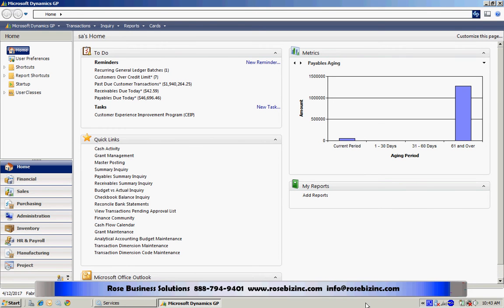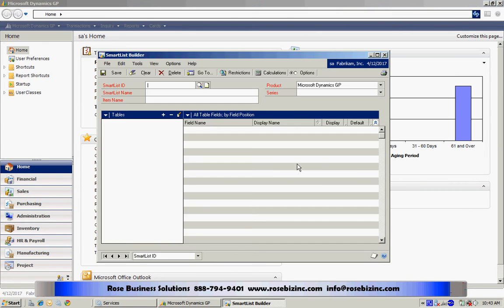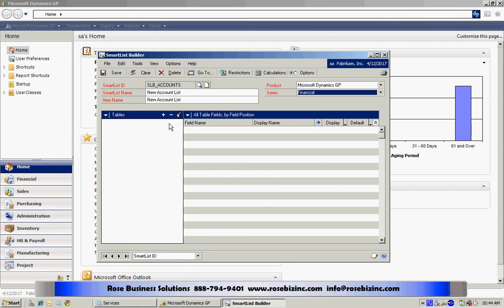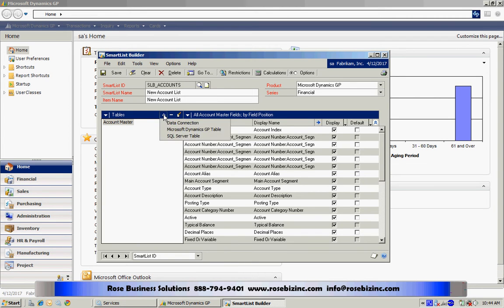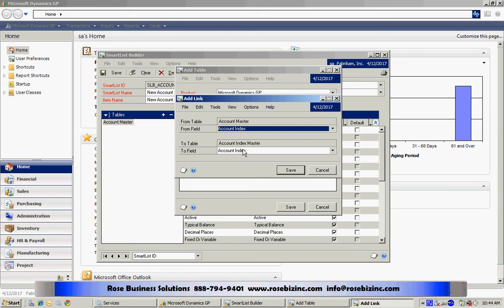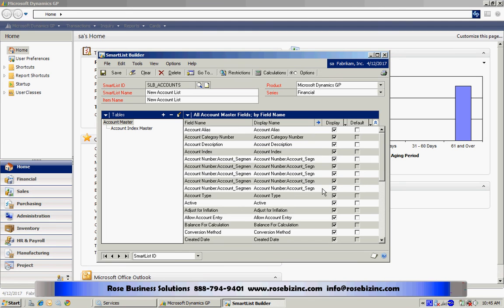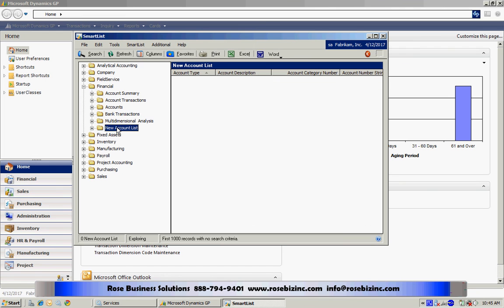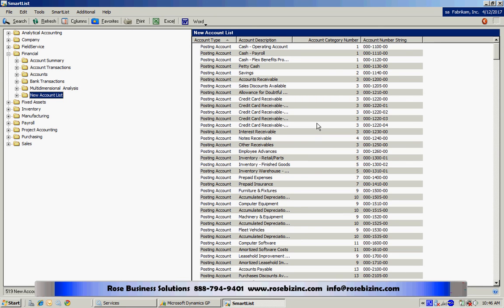SmartList Builder - Two Tables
This video shows a simple example of how to join two tables to create a SmartList using SmartList Builder. You can connect SmartList Builder to any SQL table in the GP system, including 3rd party module tables. You can also connect to non-GP tables and SQL views.